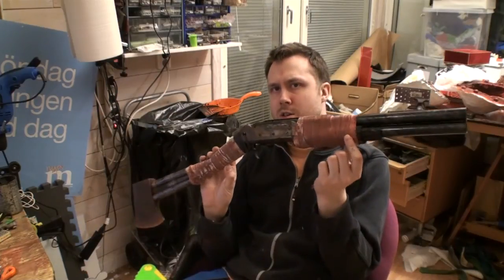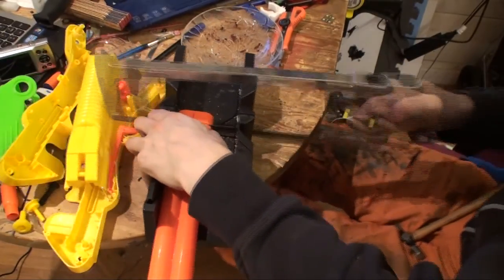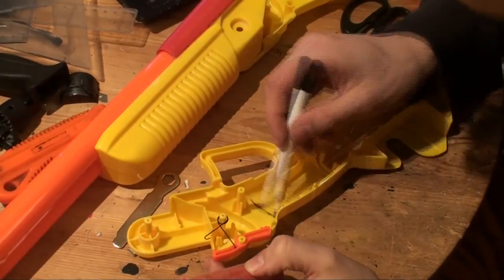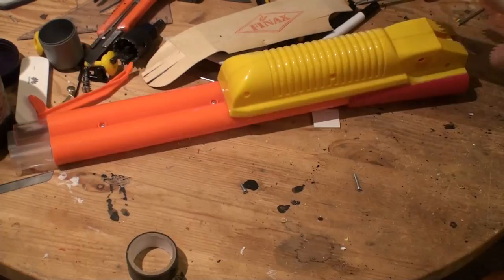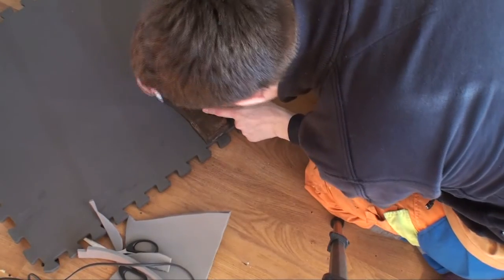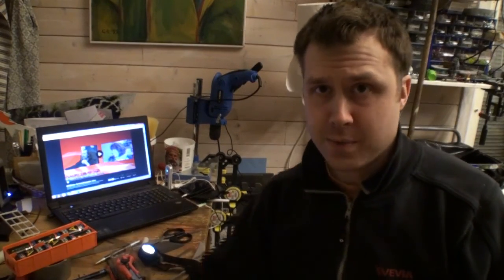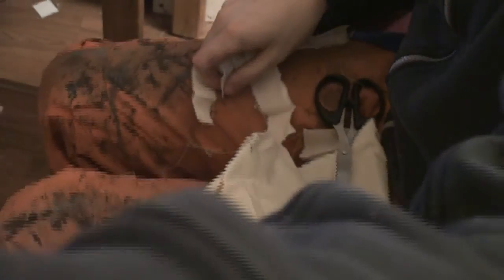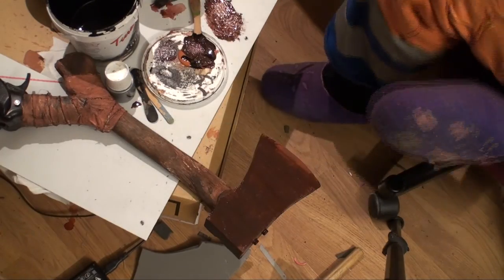how to make a shotgun axe prop tutorial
How to make this prop